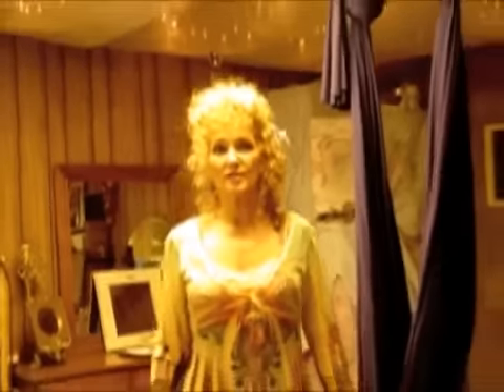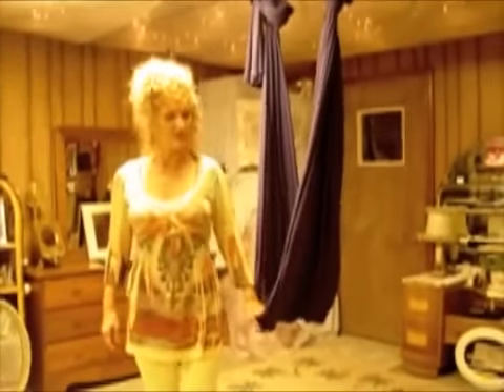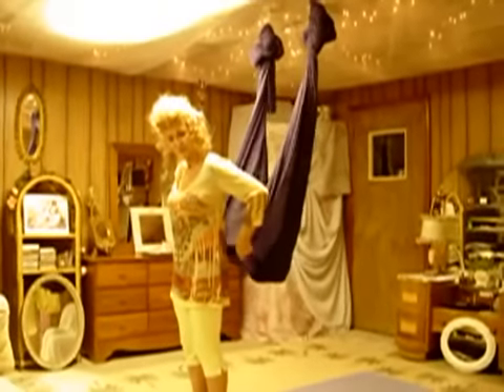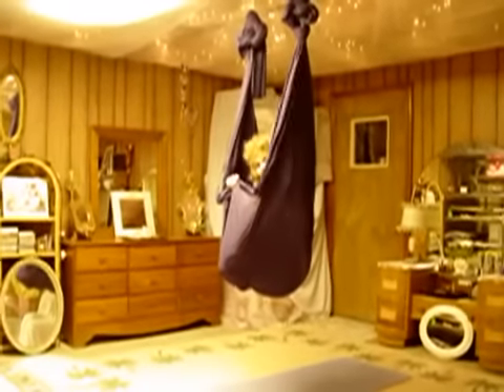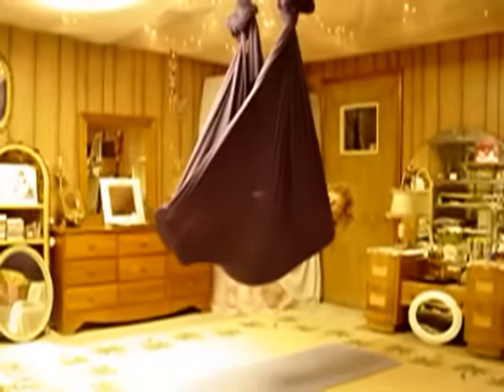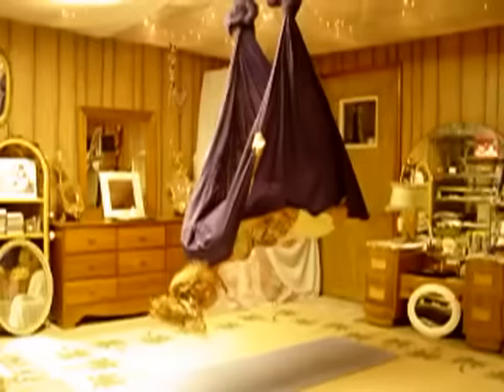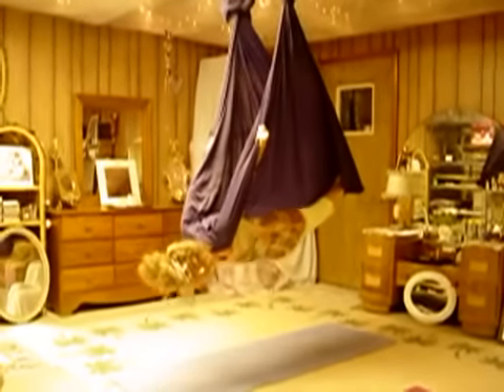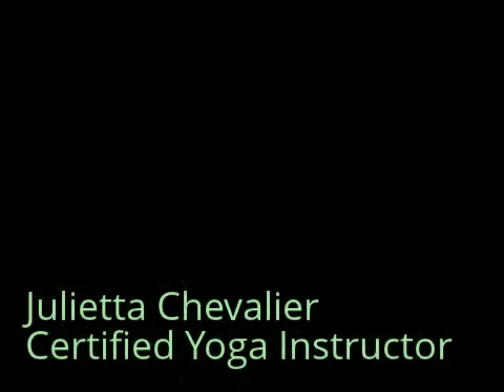CRADLE YOGA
Julietta's Cradle Yoga. Vampire Series Shorts from Mosquito to Vampire to Gargoyle.